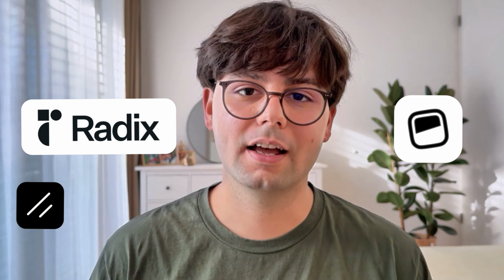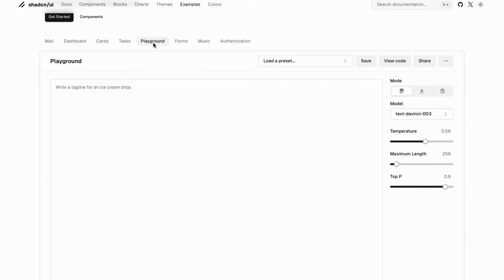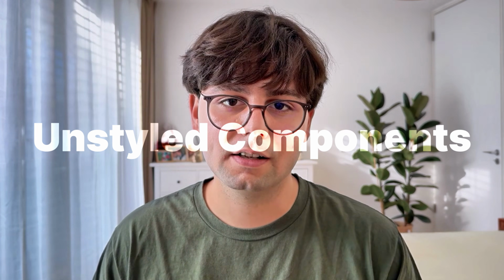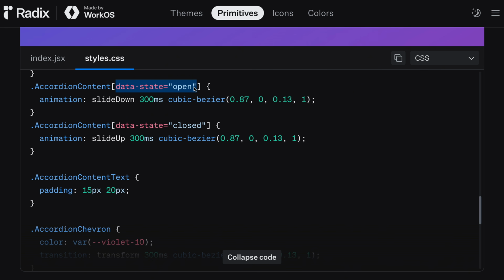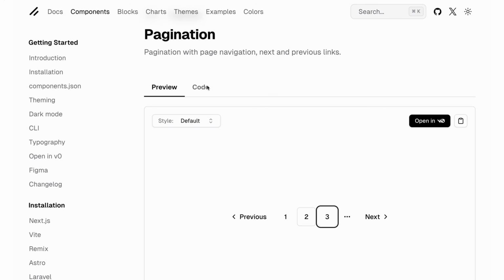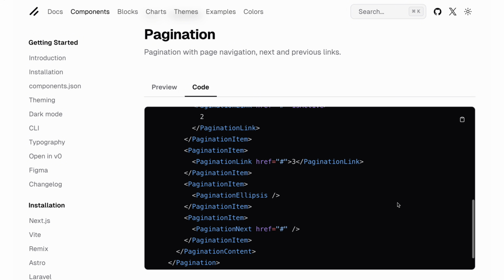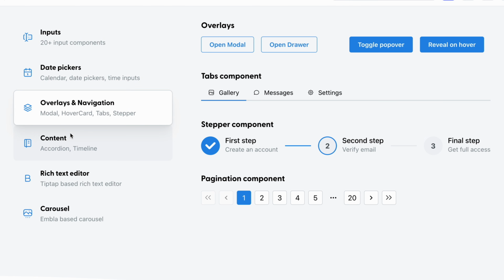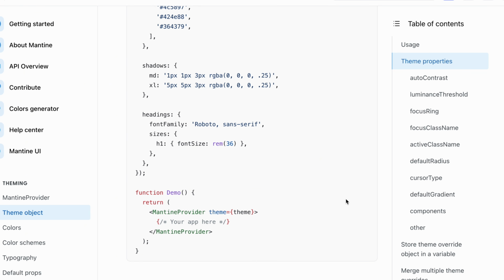Was Headless UI a Bad Idea?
Headless UI Libraries like Radix UI (the library behind Shadcn/ui) and Headless UI have gained a lot of popularity… but are they the right choice for you?

⏳ TIMESTAMPS
00:00 Intro
00:26 What are Headless UI Libraries?
01:12 Challenges
01:52 Comparison with traditional UI Libraries
03:13 Takeaway
04:14 Bloopers🧑‍💻 FAVORITE TOOLS